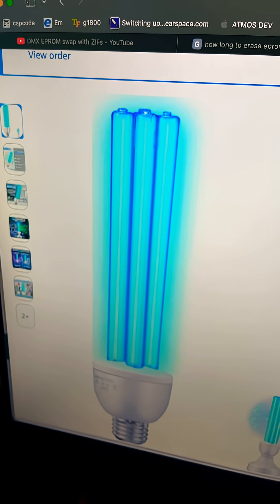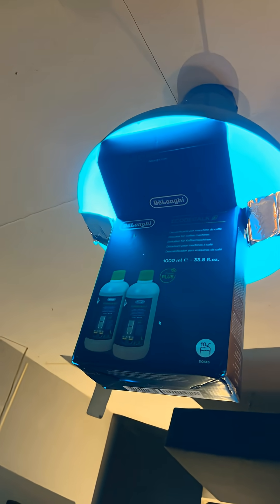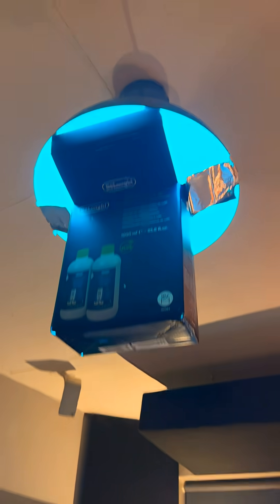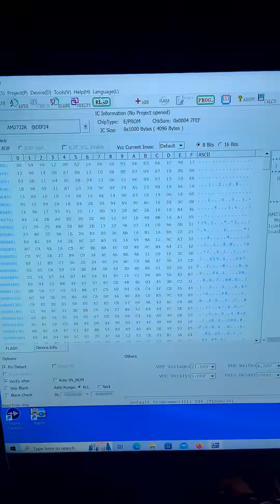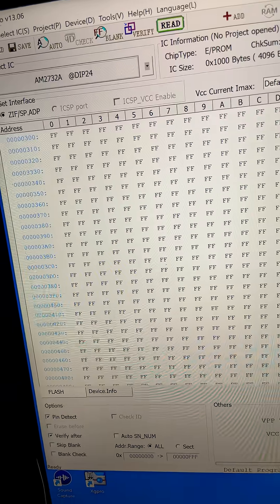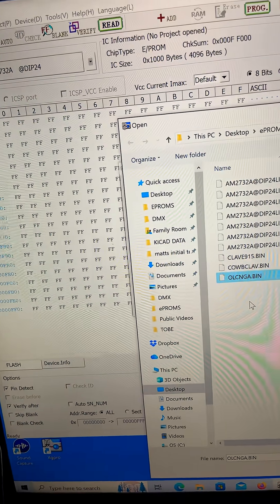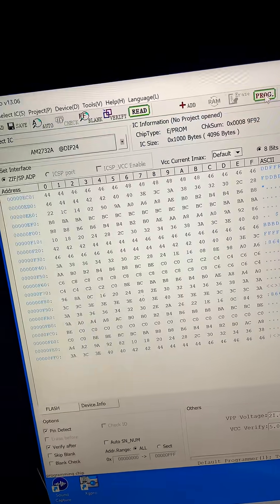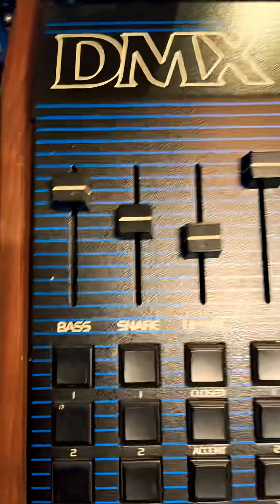It actually worked! Impatient engineers rejoice around the world erasing eproms!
Experimenting with eprom programming.  Can I get a conga onto my Oberheim DMX?  Using a 25w UVC bulb from at amazon?